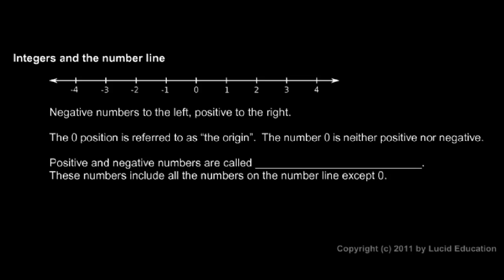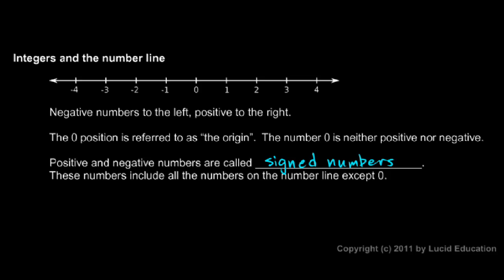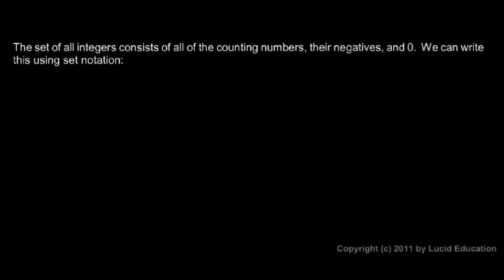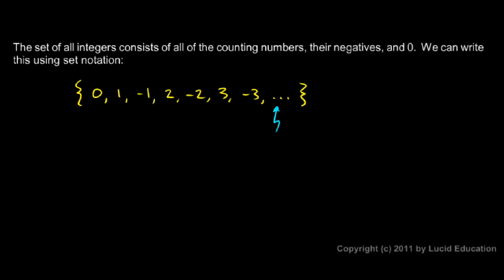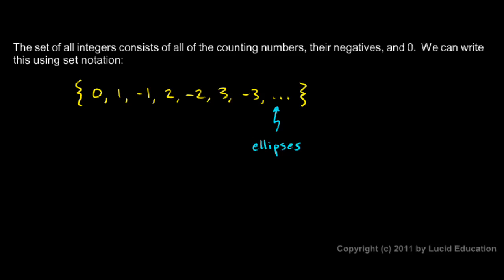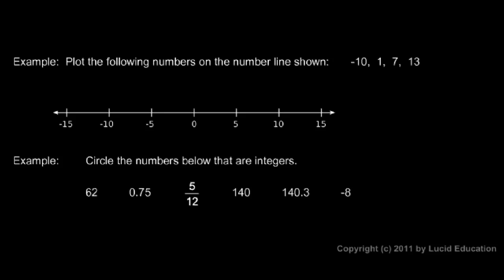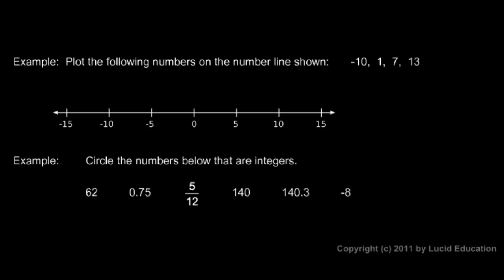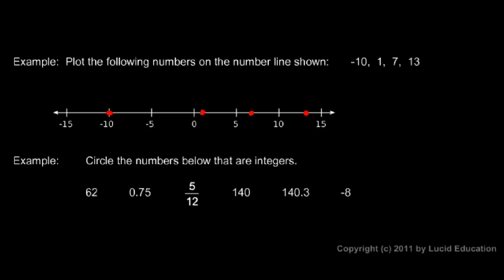Prealgebra 2.01b - Integers and the Number Line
Integers on the number line, a quick intro to set notation, and recognizing which numbers are integers are which are not.  From the Prealgebra course by Derek Owens.